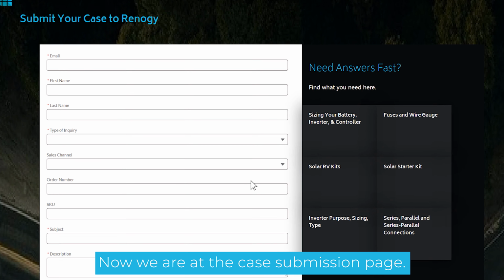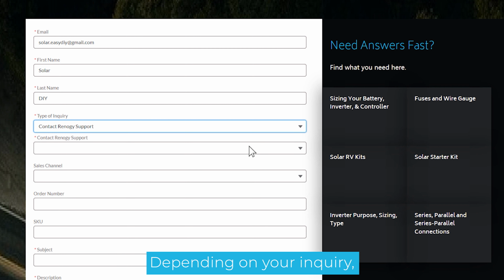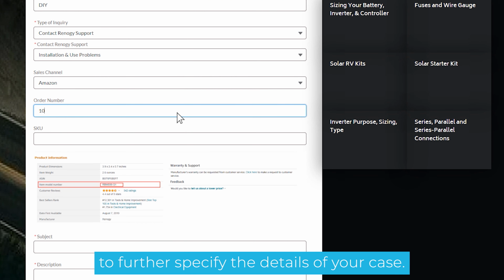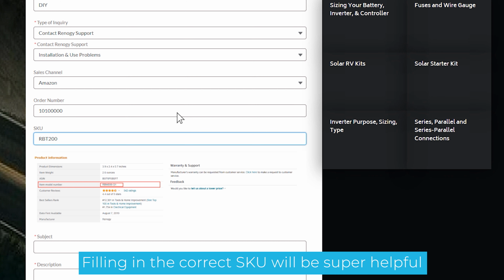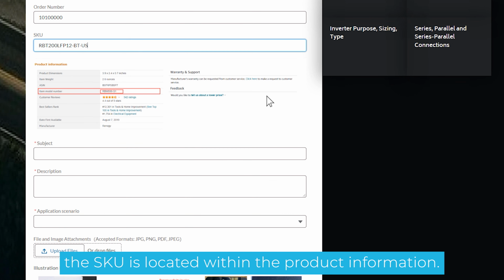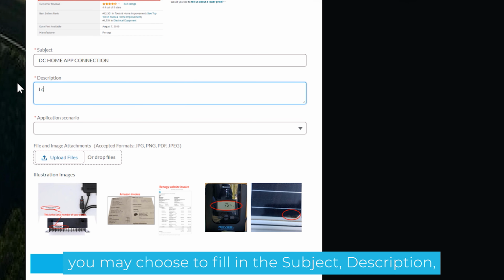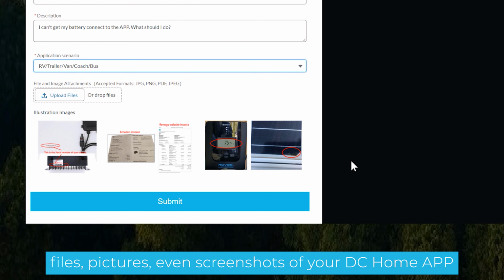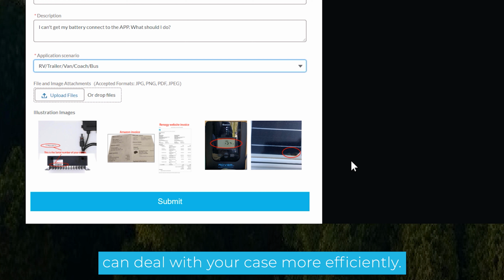How to submit a case on Renogy.com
Welcome to the Renogy Customer Service Tutorial. This video will show you how to submit a case through our online portal.